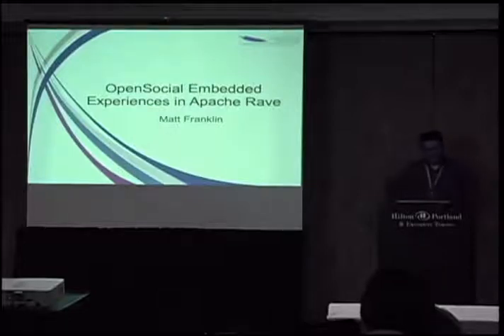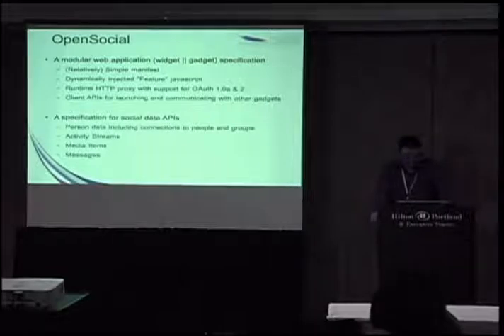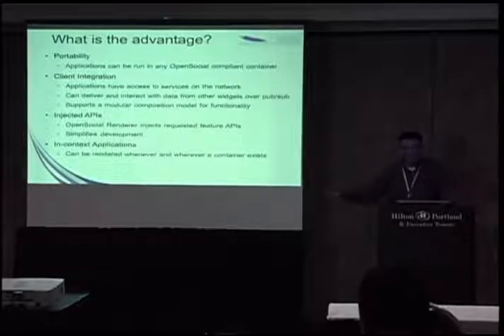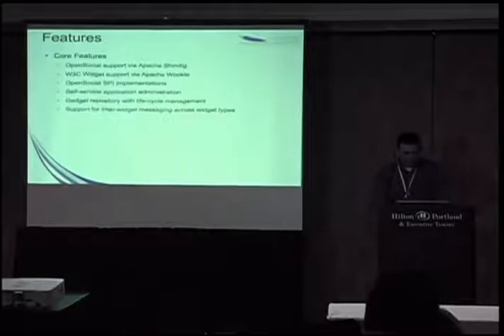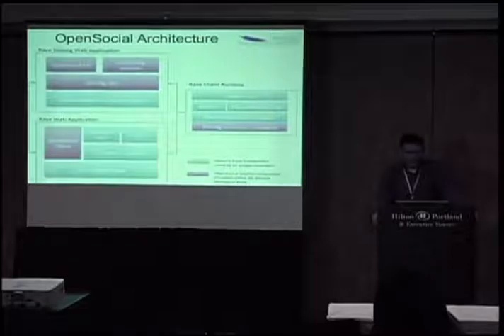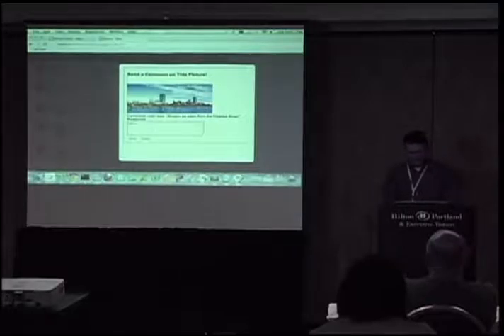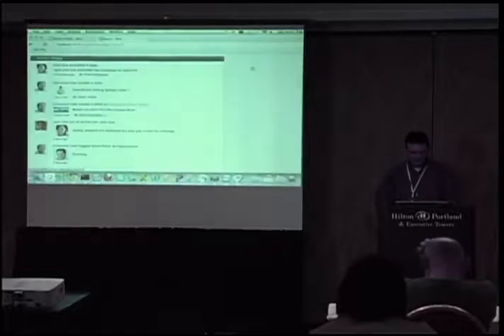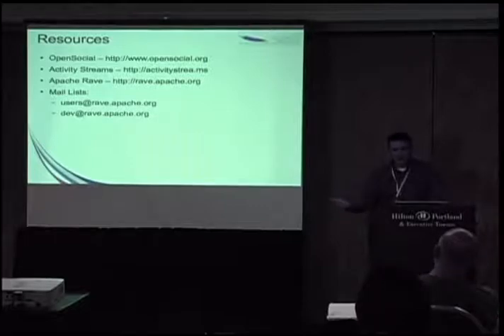OpenSocial Embedded Experiences with ActivityStrea.ms in Apache Rave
Matt Franklin ApacheCon NA 2013
Tapping the Stream